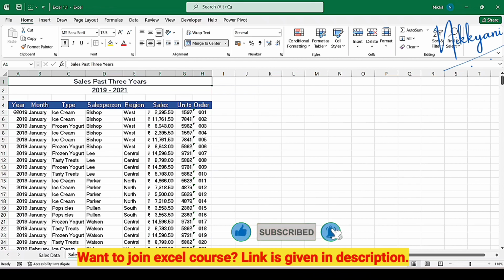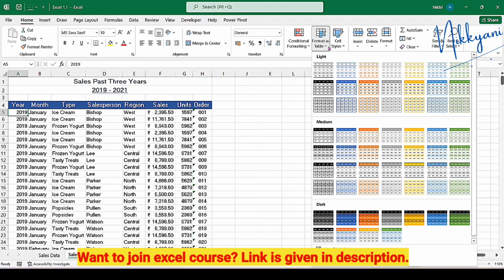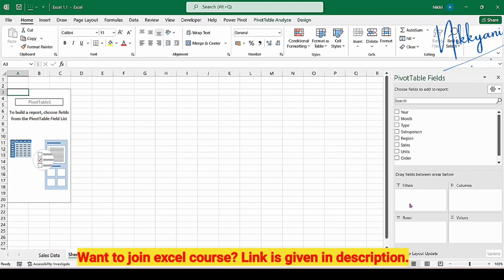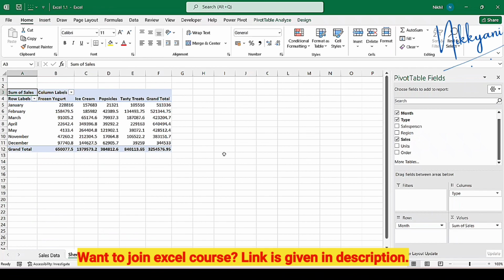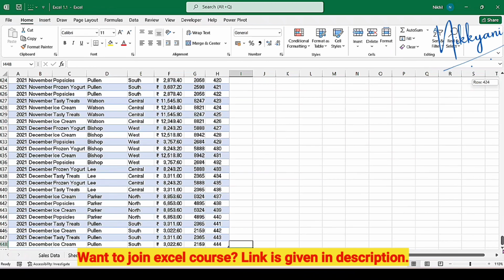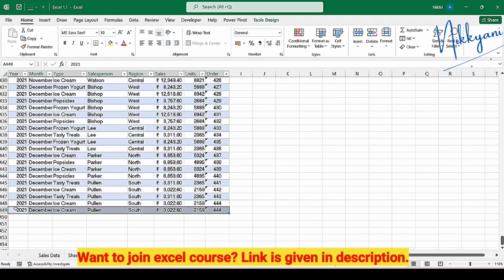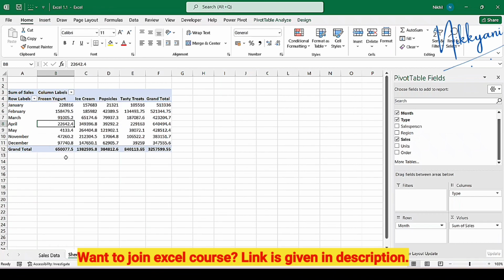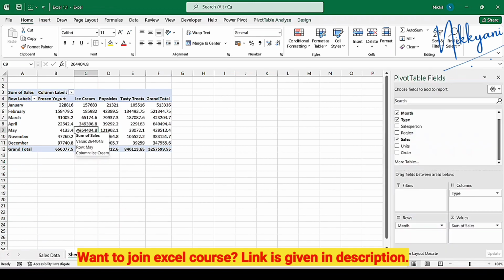Creating Excel PivotTable In New Worksheet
In this video, I am going to explain how we can create PivotTable in new worksheet.